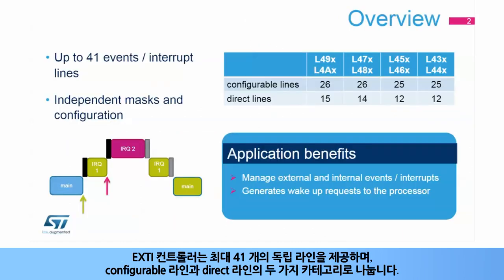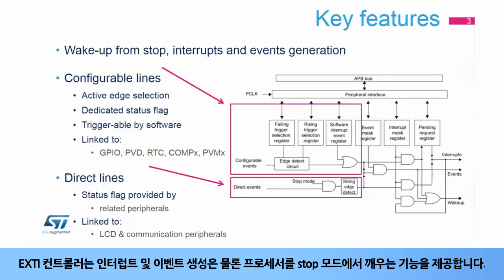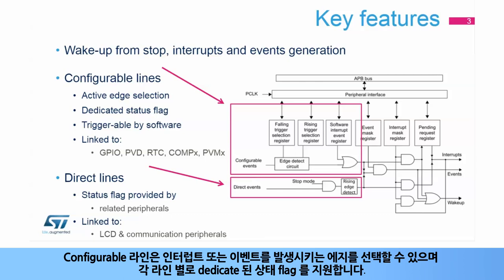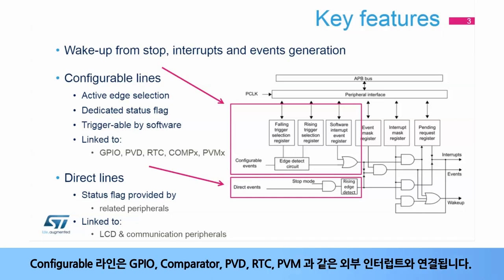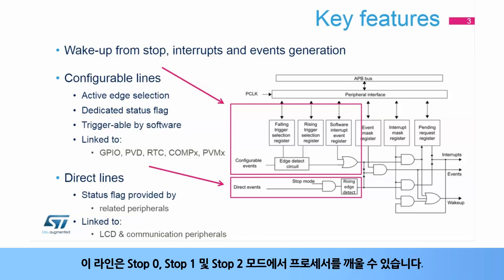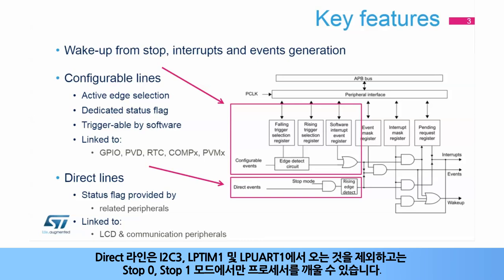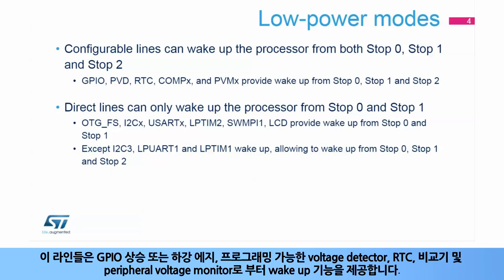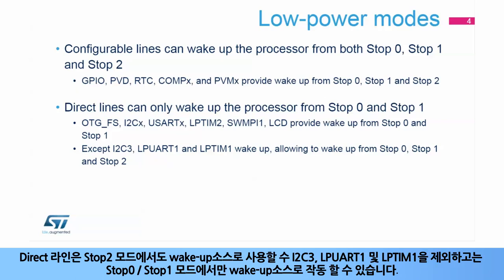STM32L4 OLT - Extended Interrupt/event controller (EXTI) [한글자막]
STM32L4에 내장된 Extended Interrupt/event controller (EXTI)에 대해 설명합니다.

아래 사이트들에서 더 많은 자료를 확인하세요.